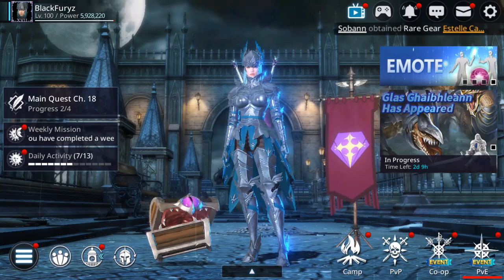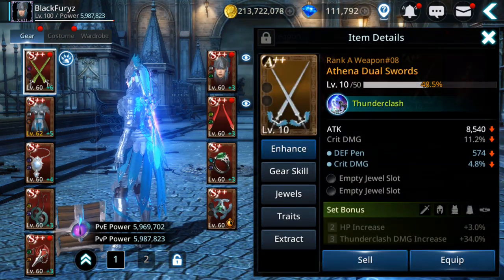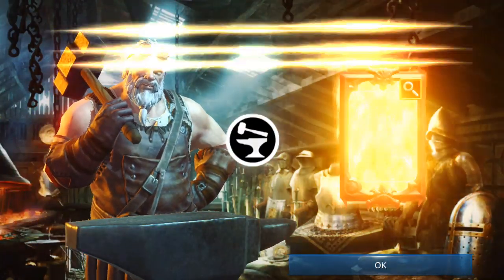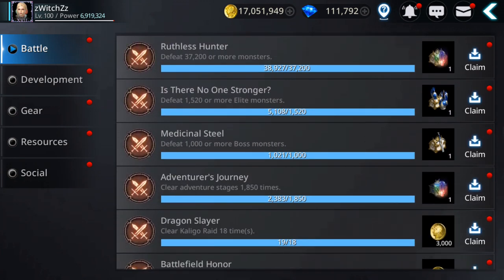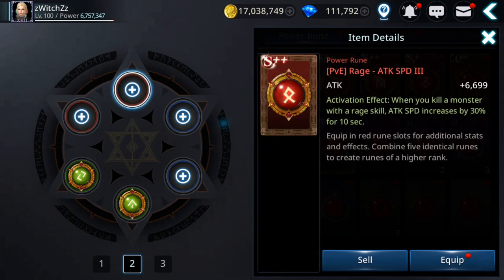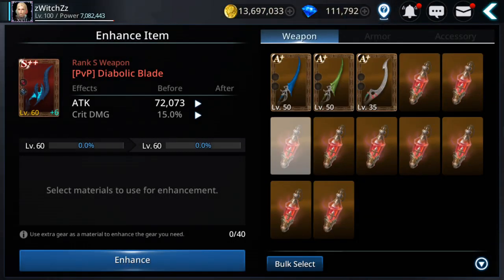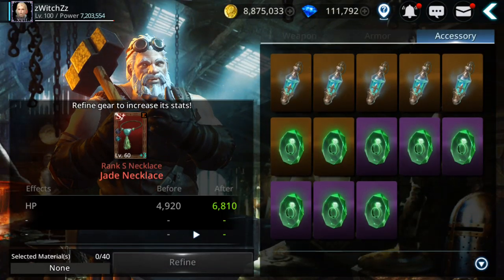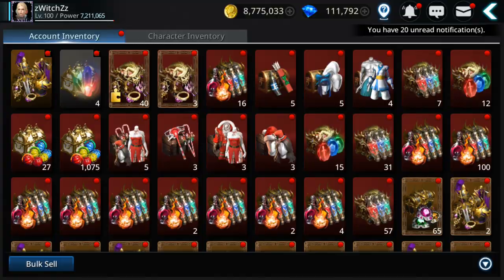Darkness Rises Tips and Tricks: Witch/Assassin Power Up